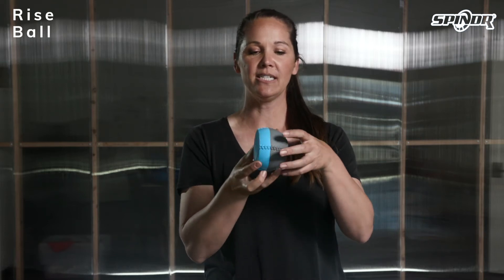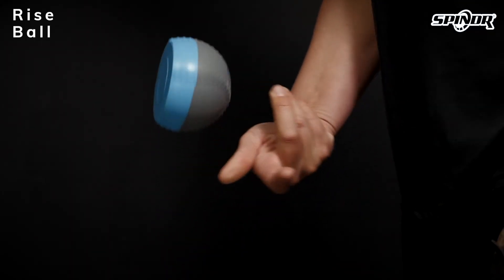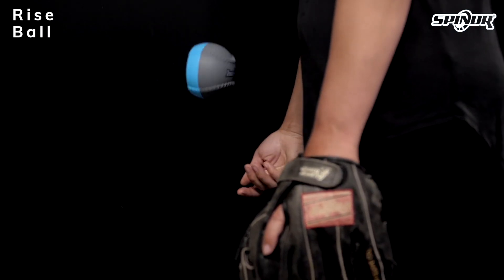Rise Ball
The SpinDr Spin Trainer allows pitchers of all ages and abilities to assess, diagnose, and optimize the spins of their softball pitches. When practicing spins of a riseball, ensure that the flat part of the Spin Trainer remains flat and facing outwards and to the right (for right-handed pitchers) or facing outwards and to the left (for left-handed pitchers), or perpendicular to the ground.